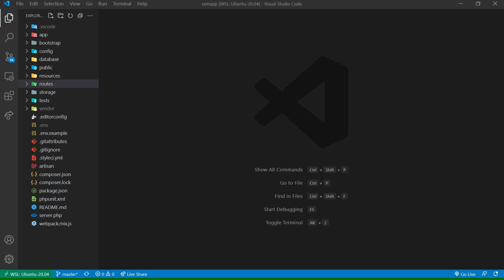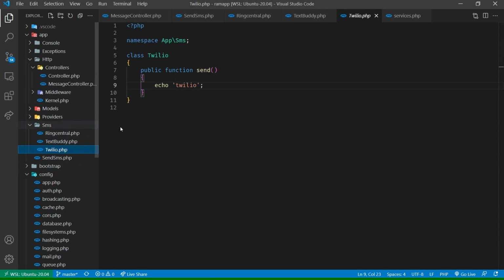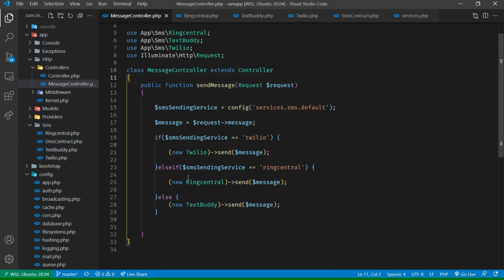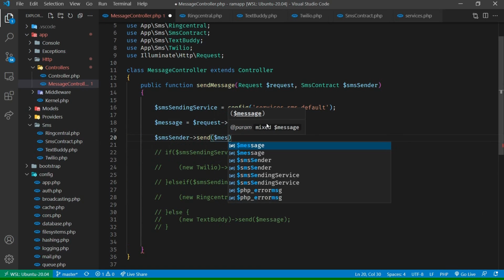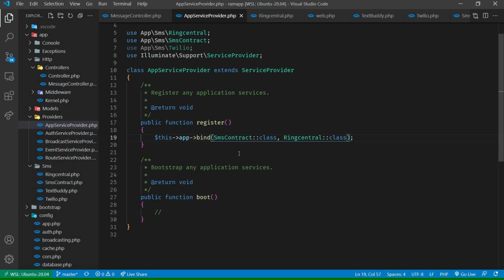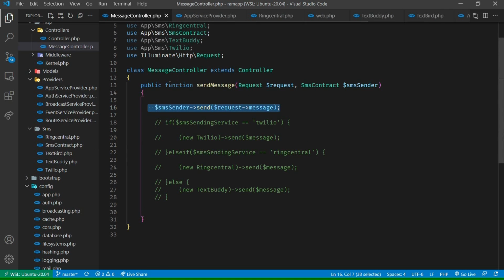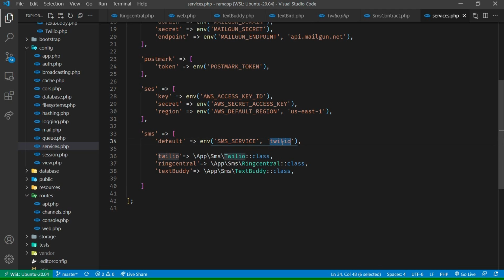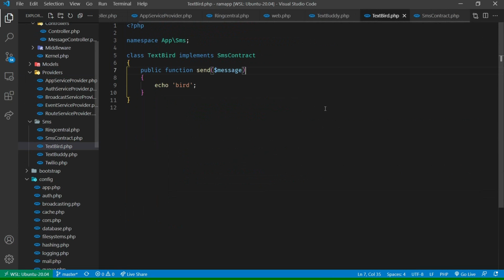Power of OOP : Programming to an Interface